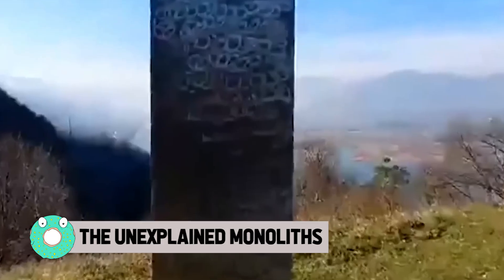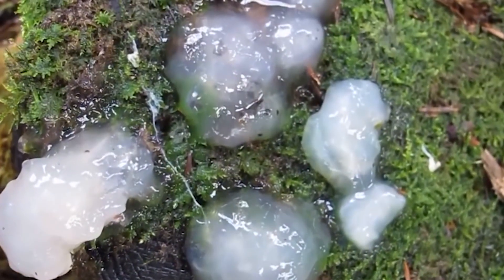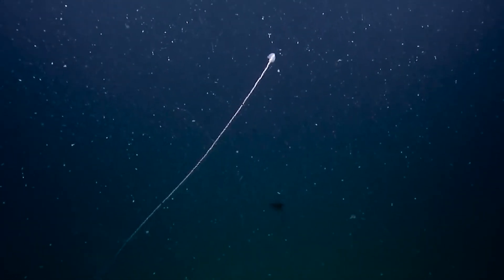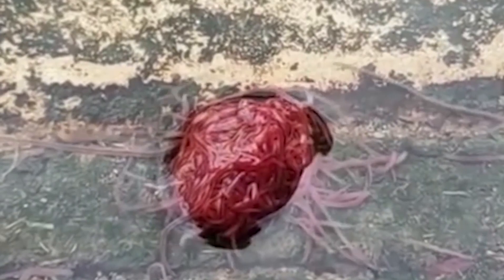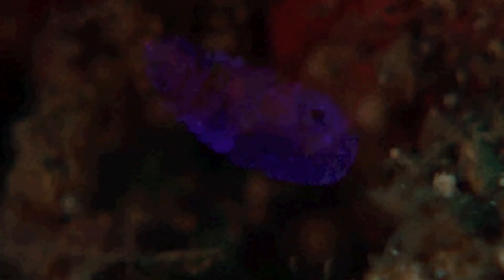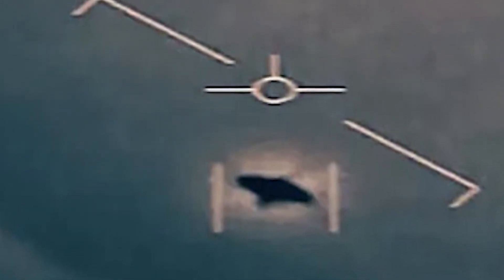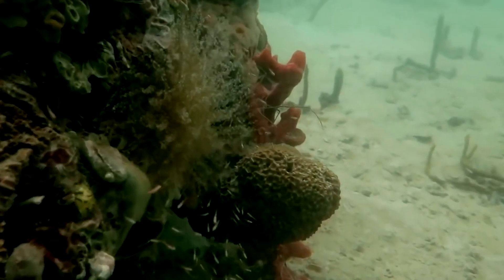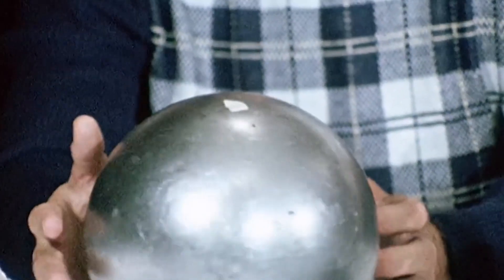15 Alien Looking Things That Exist In Real Life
There are many people who don't believe aliens exist, but there are just as many who do think there are other lifeforms out there. And then there are some folks who feel not only are aliens real, but they are actually living on Earth among us. Fiction or fact? They say the truth is out there, but it might be here already… 15 Alien Looking Things That Exist In Real Life